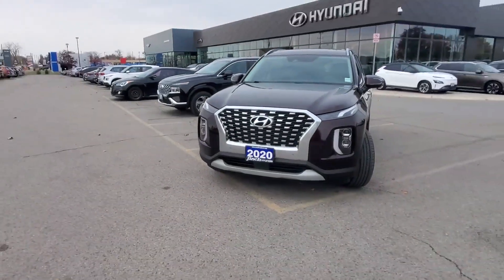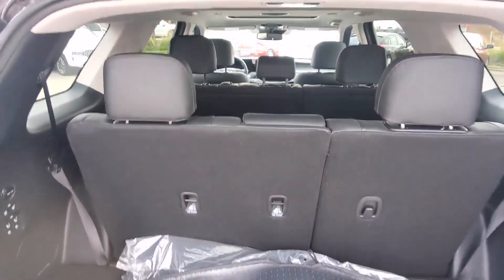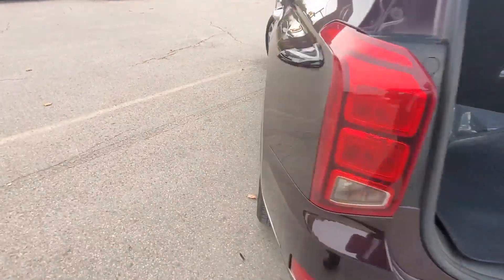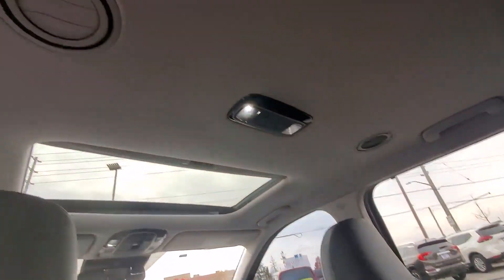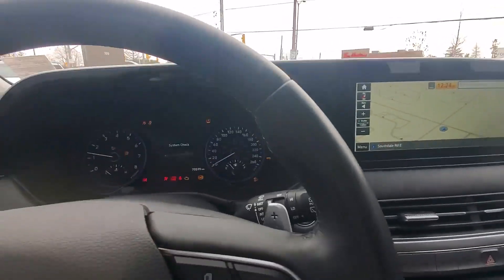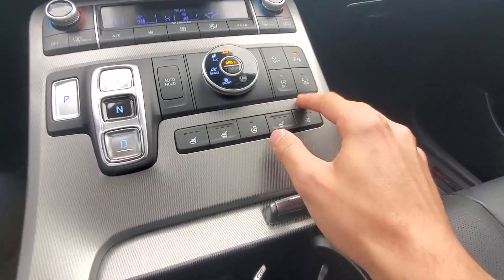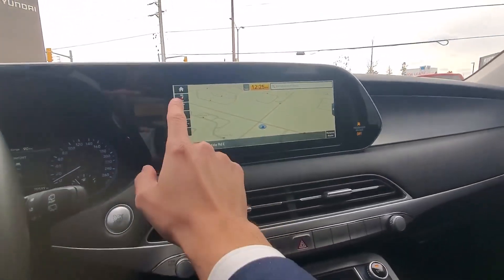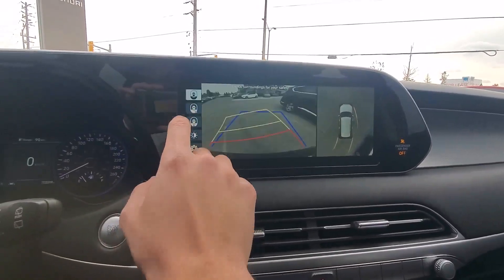2020 Hyundai Palisade Luxury Walkaround | Finch Used Cars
Stock # 91900

Finch Hyundai
300 Southdale Road E.